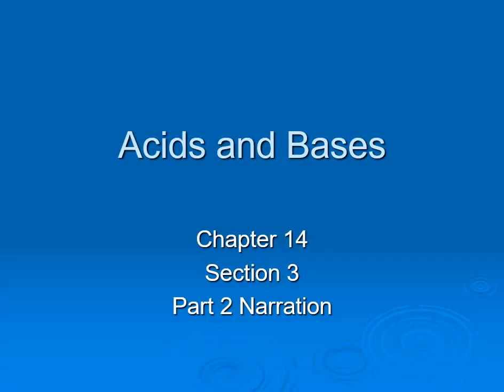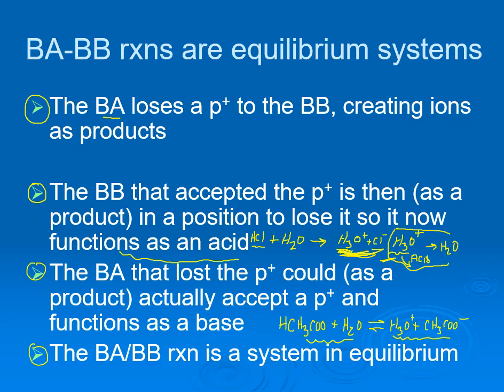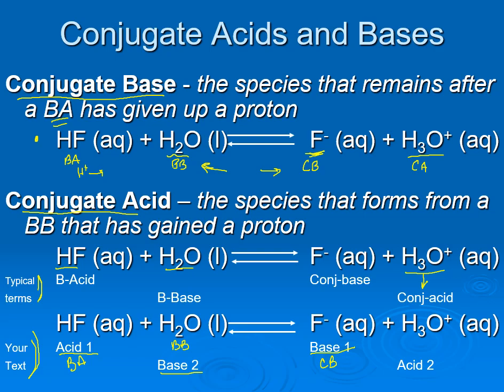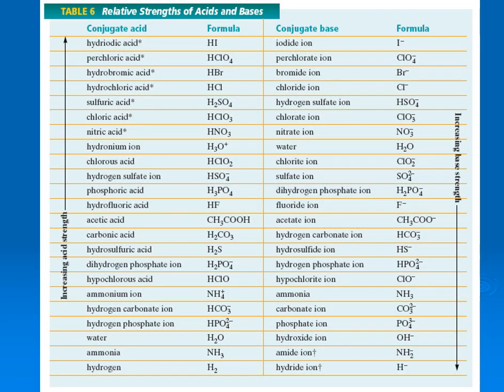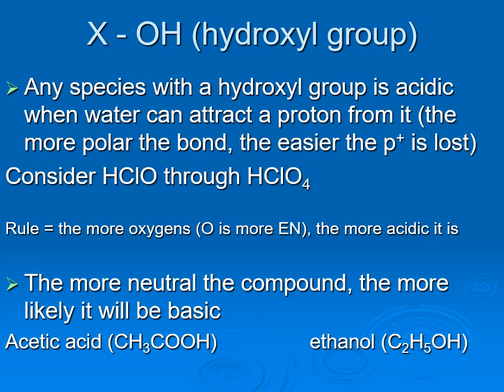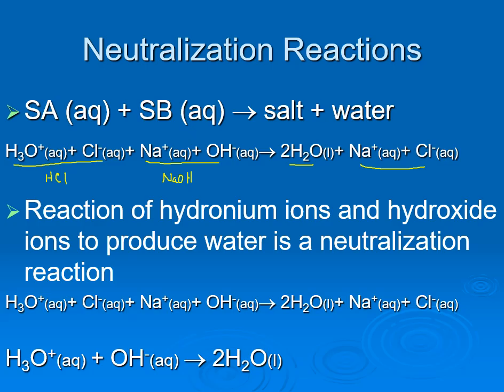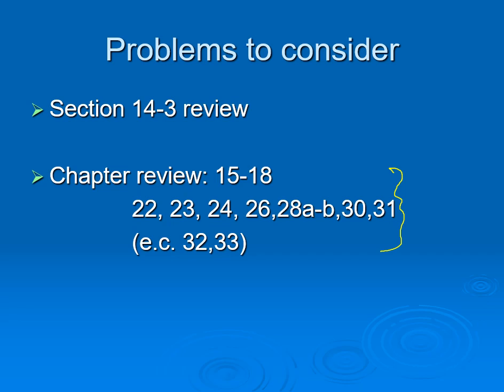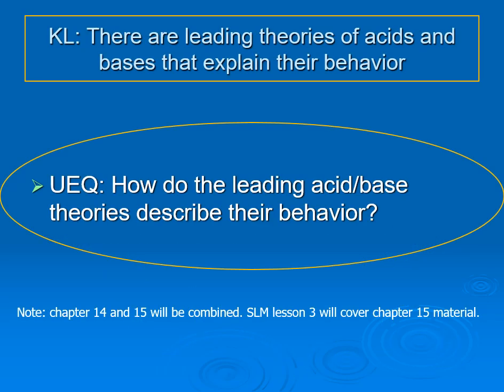Acids and Bases section 3 part 2 narrated video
This video discusses acid and base reactions